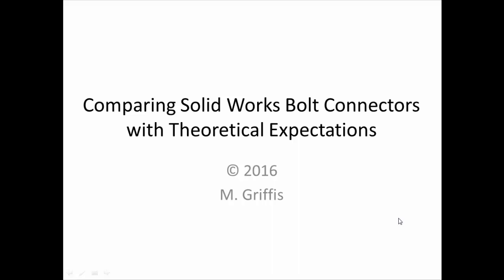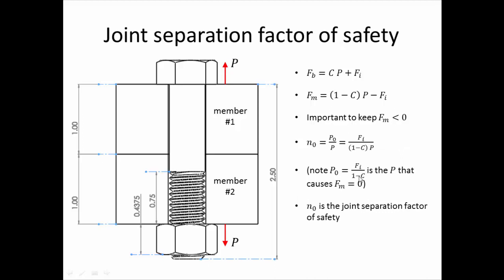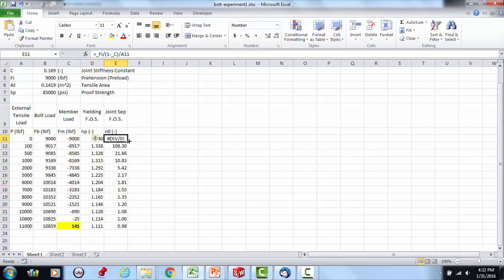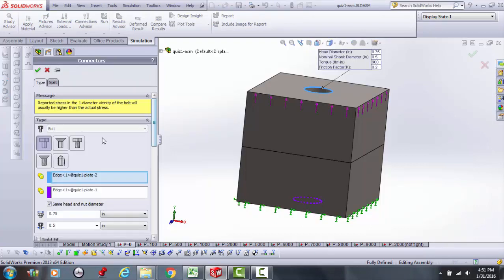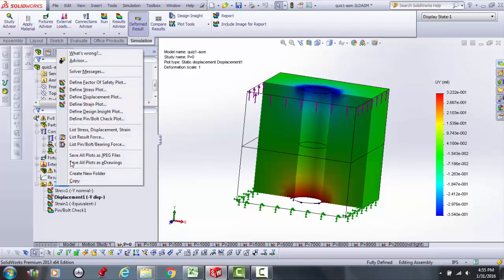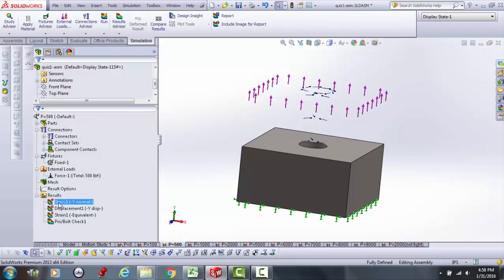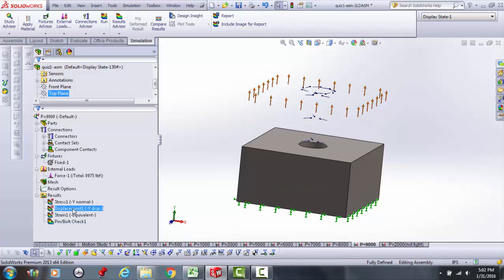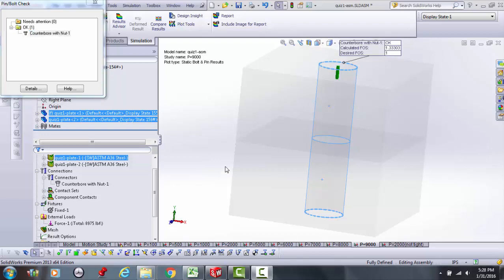Modeling Bolted Connection in SolidWorks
Here we try to model bolted connections in SolidWorks and compare the results to theory from Shigley.